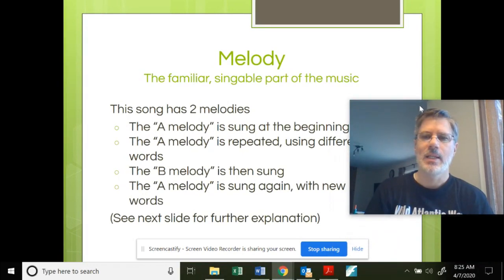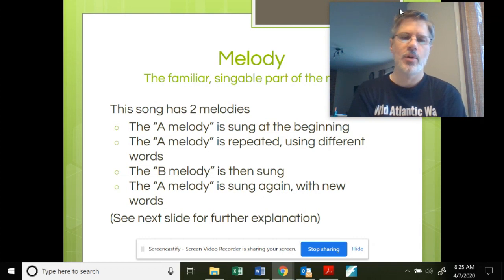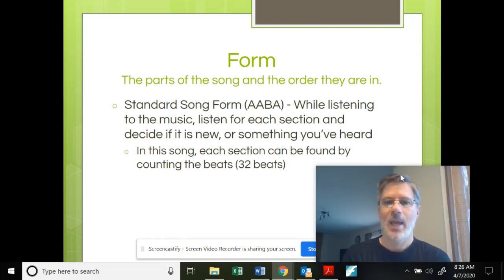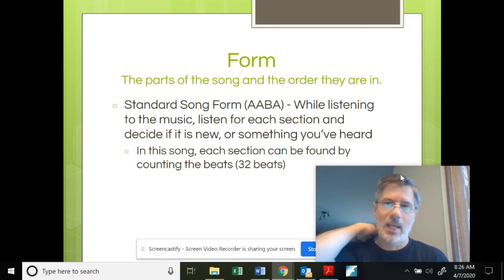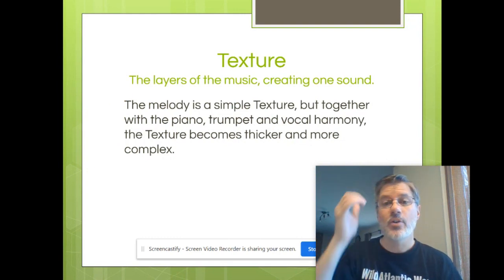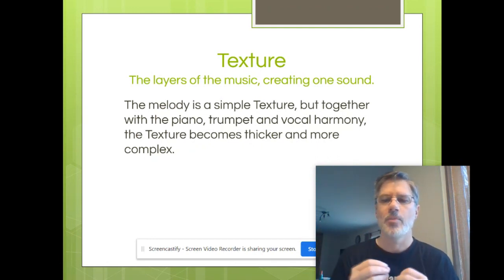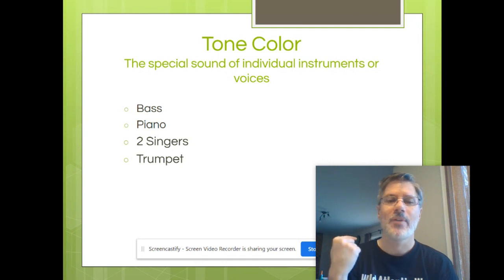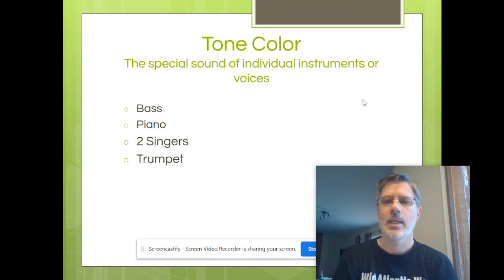Mr. Colbert's Favorite Song (one of them)